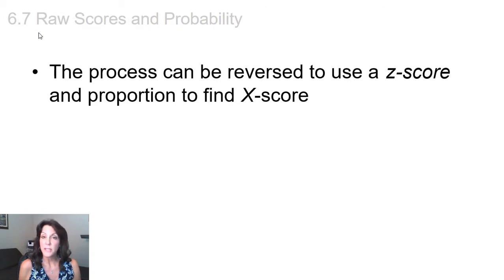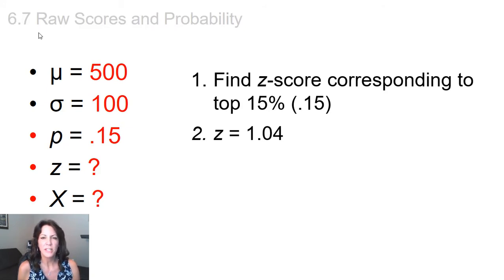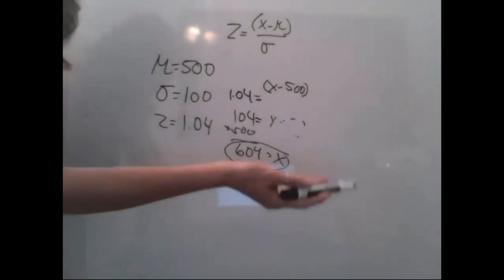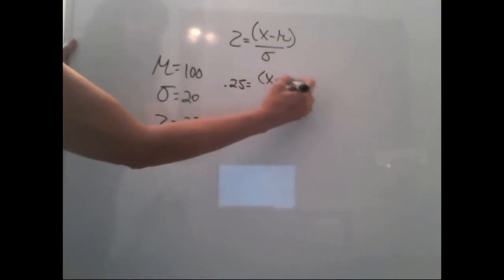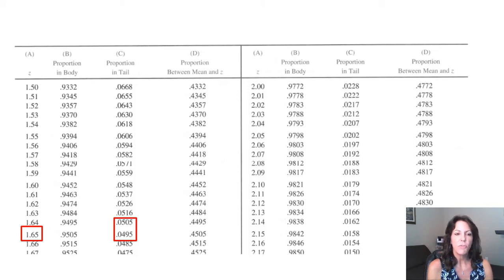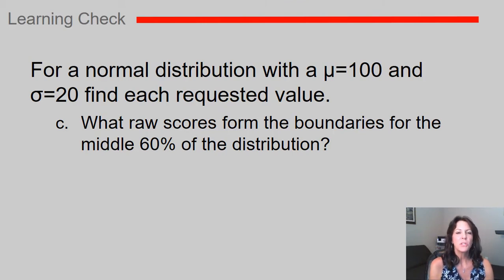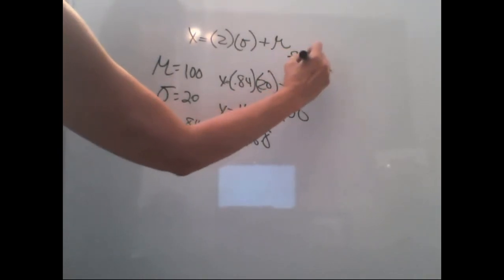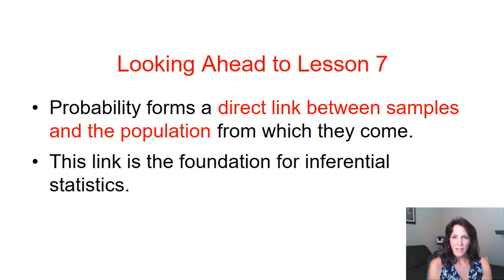PSY 230 Video 6.8: Raw Scores and Probability